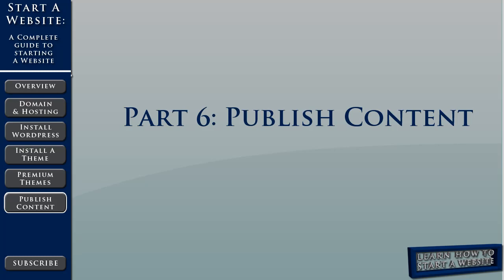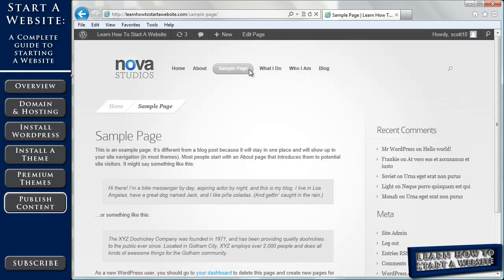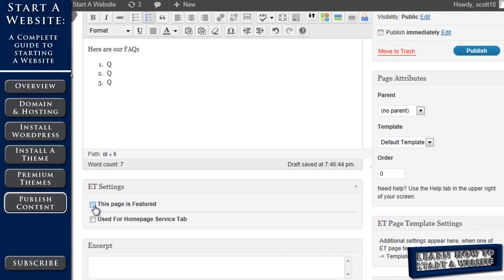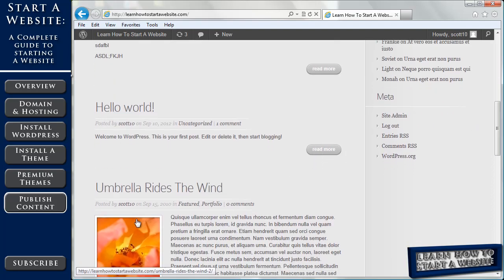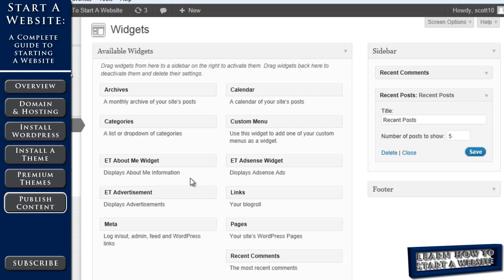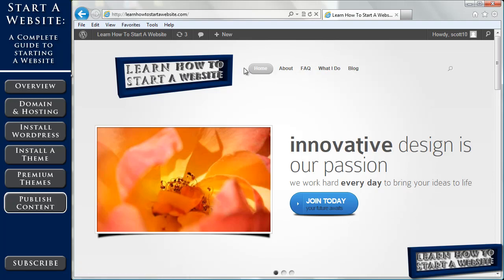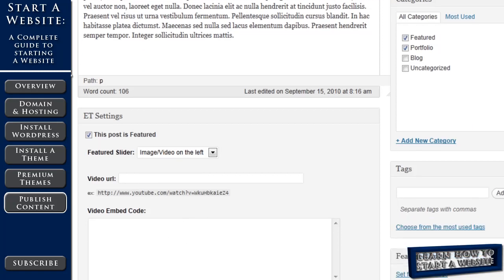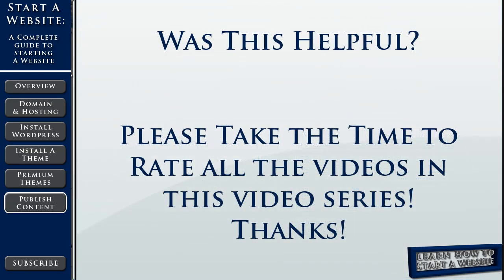How To Start A Website (Part 6) Publishing Content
Welcome to step 6 of our Complete Guide To Starting a Website. We'll help you learn how to start a website. This is the final step in the series that teaches you how to start a website. In this video we'll discuss how to publish content on your website.
You'll learn how to use wordpress to publish posts, pages, menus, etc. We'll also show you how to use features specific to Nova theme from Elegant Themes. Elegant Themes has a eConrtol Panel that allows you to easily control various parts of your website. You see how to add a logo, how to change what pages show up in your navigation menu and how to change the items in the right sidebar. You'll Also learn how to change the featured slidebar on Elegant Themes.

There is not enough time to show you everything that you can do with wordpress and Elegant Themes' ePanel but there is enough here to get you started.

Please take the time to like every video in the series if you found this video series of how to start a website helpful. The more this is liked, shared and commented on the more people will be able to learn from it.